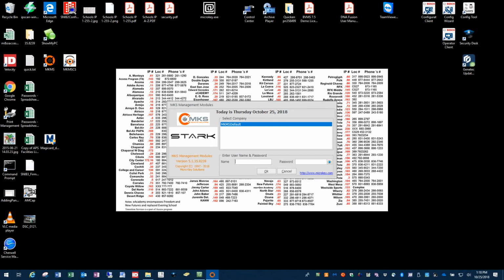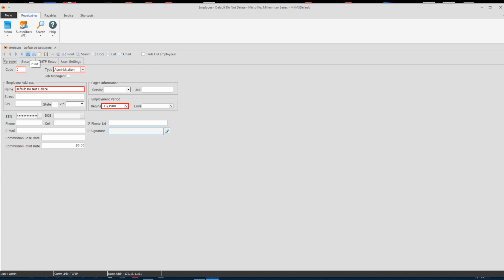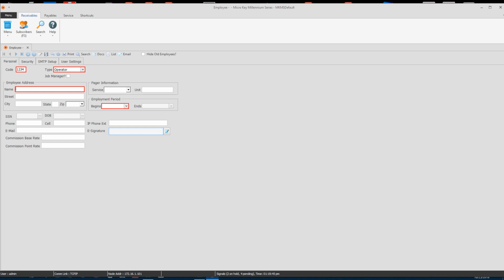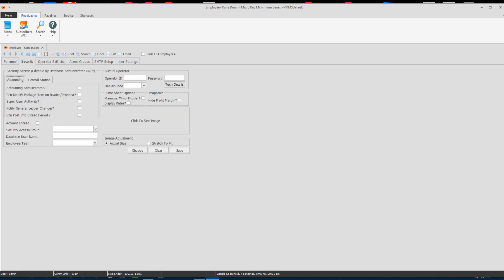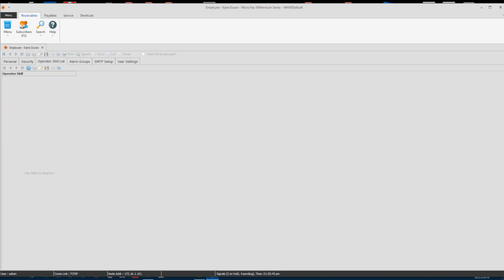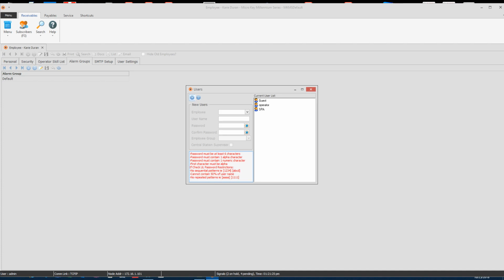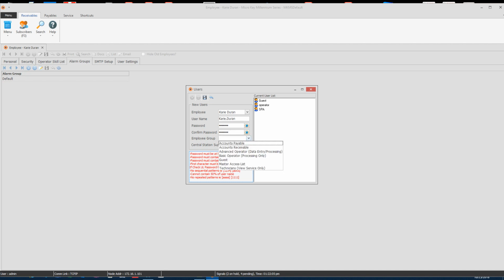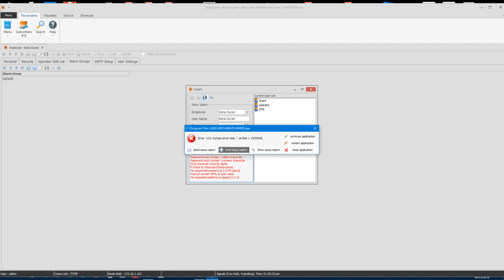AddingUsers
How to add users to MicroKey